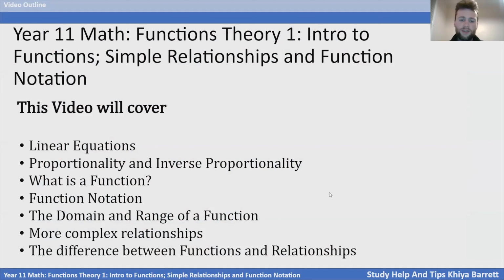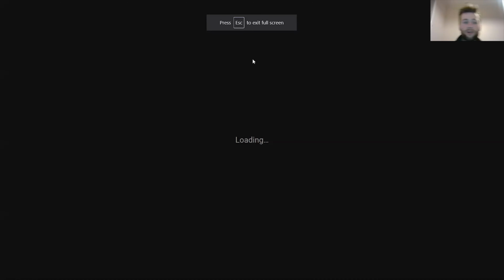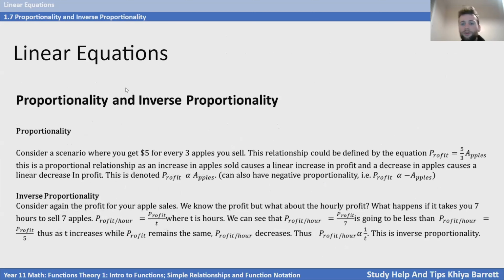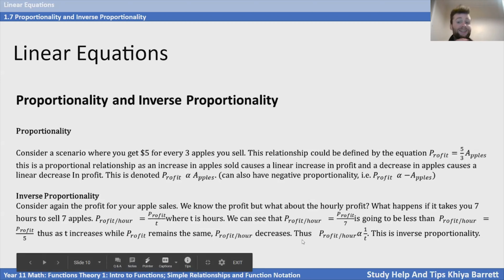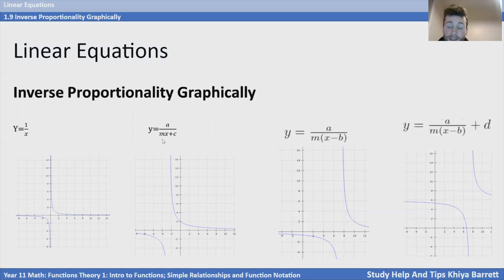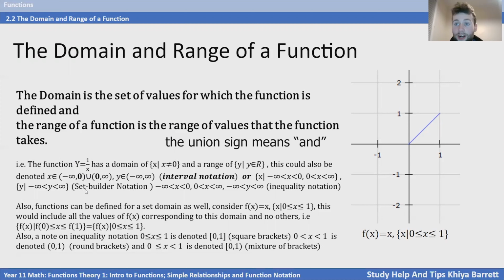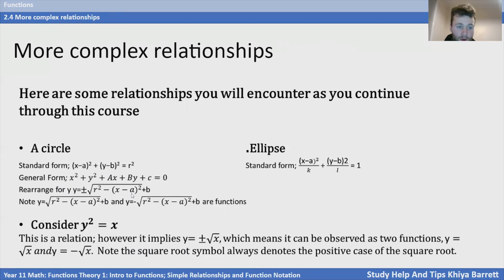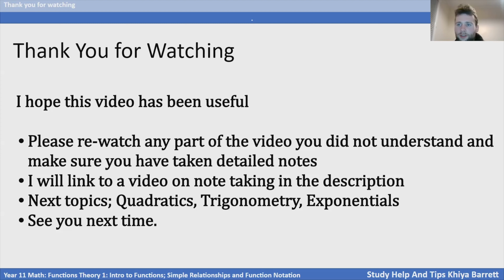Year 11 Maths 1: Functions Theory 1: Intro to Functions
The first video on my series going through year 11 maths methods and specialist (As per the SACE curriculum). Try 2x speed if the video is two slow.